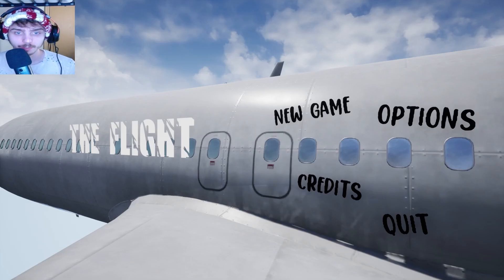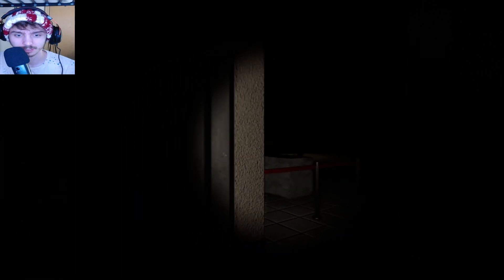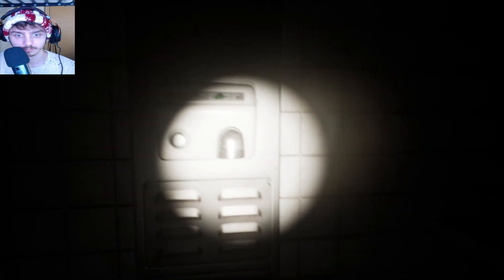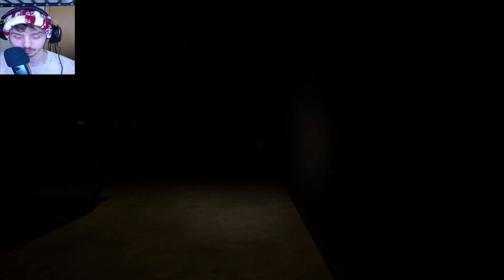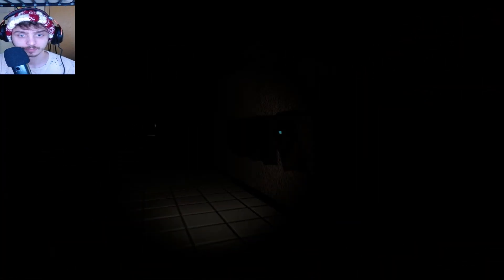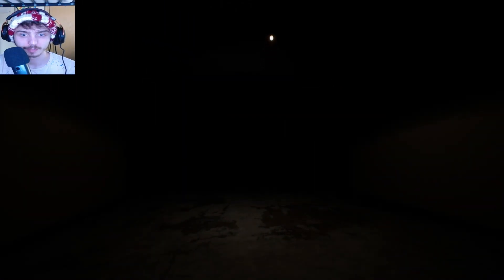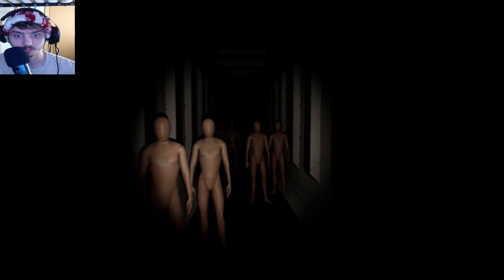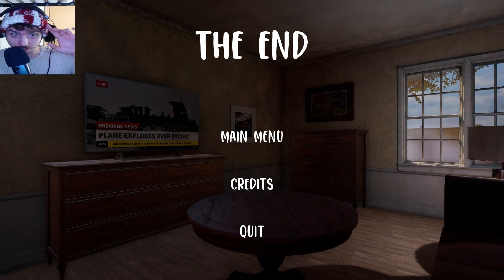This is why I will never get on a plane!! | The Flight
What happens when you wake up in an abandoned airport...